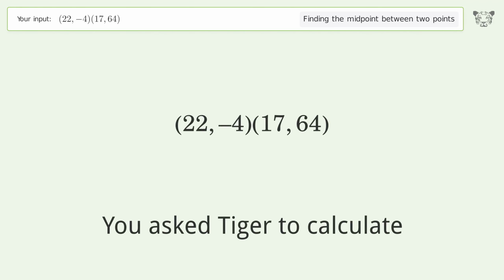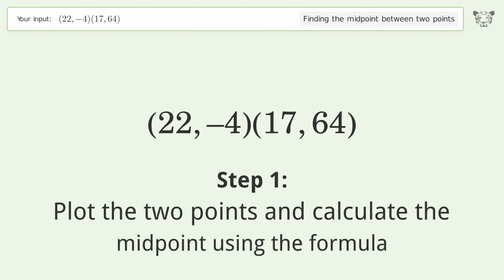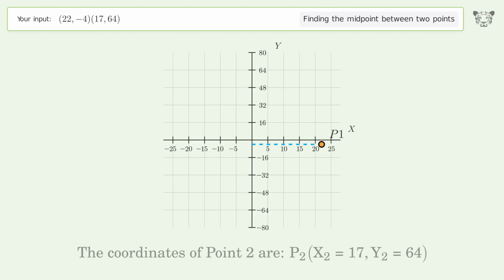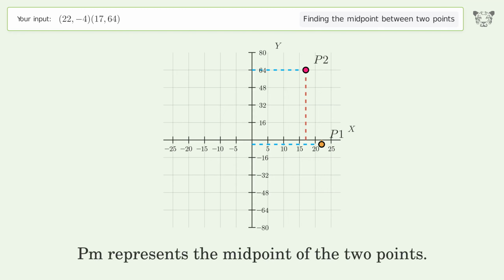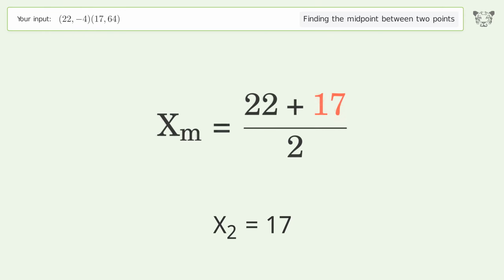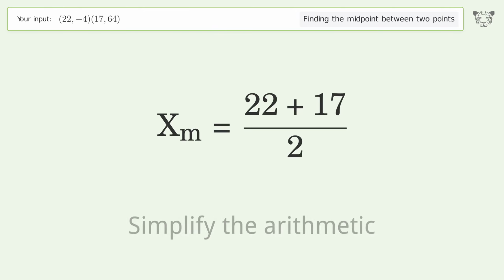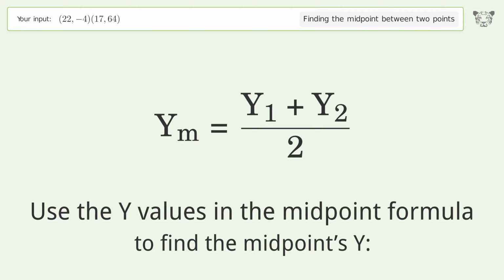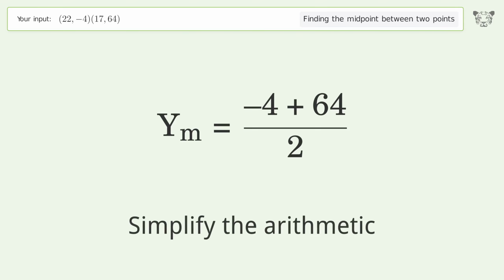Find the midpoint between two points p1 (22,-4) and p2 (17,64): Step-by-Step Video Solution